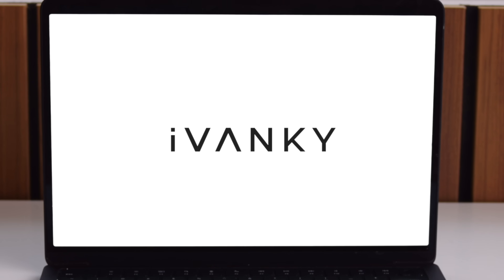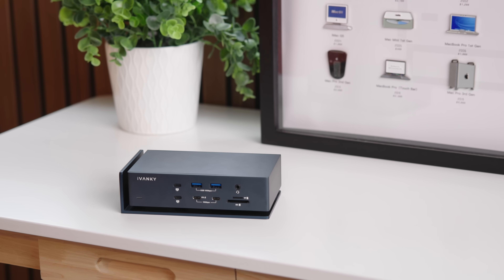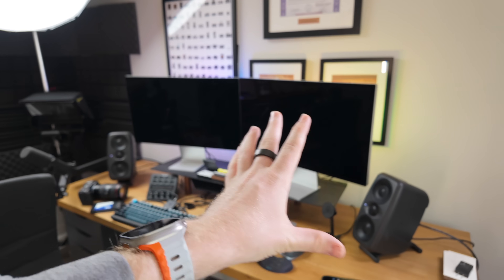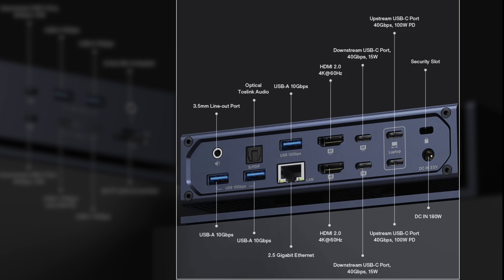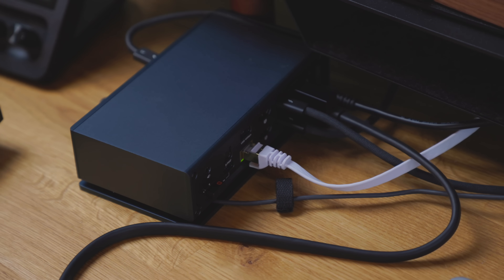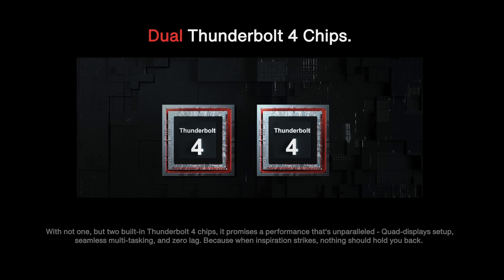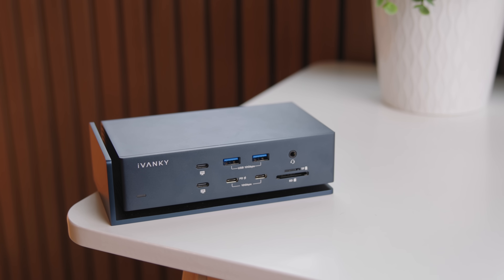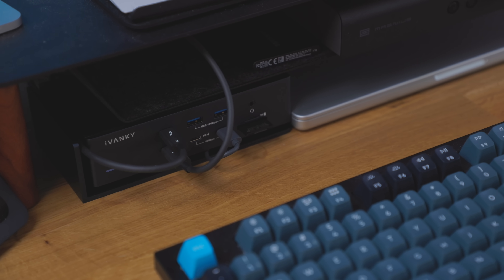Solve your Apple problems! iVANKY FusionDock Max 1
💲 Save $150 by using code 'AppleCircle'  ($399.99 after discount!)

NOTE: The FusionDock Max 1 is not compatible with Intel MacBooks or Windows laptops.

I love my MacBook Pro and MacBook Air, but my major complaint is the lack of ports. Luckily, iVANKY can fix that with the iVANKY FusionDock Max 1. With dual Thunderbolt 4 chips, the FusionDock Max 1 has the power to run whatever you throw at it, including multiple 6K displays. Let me show you what the FusionDock Max 1 is all about and why you'll want one for your setup!